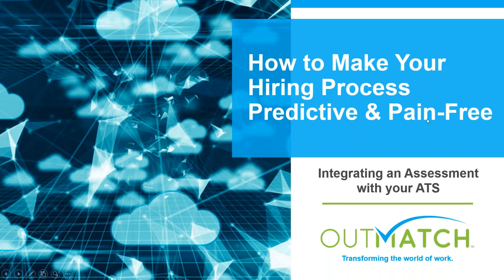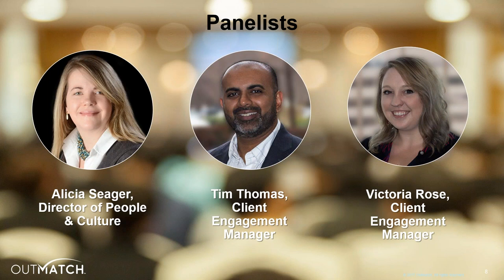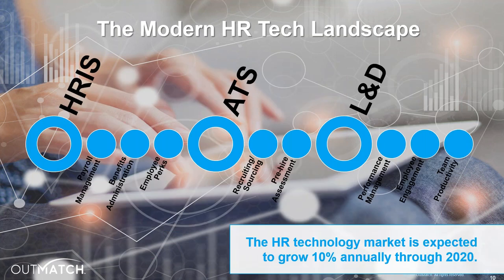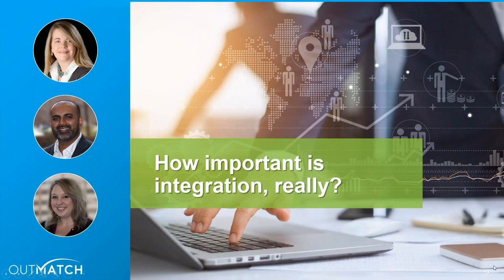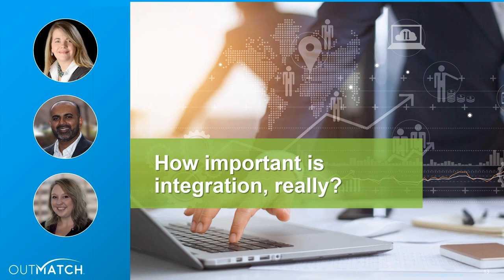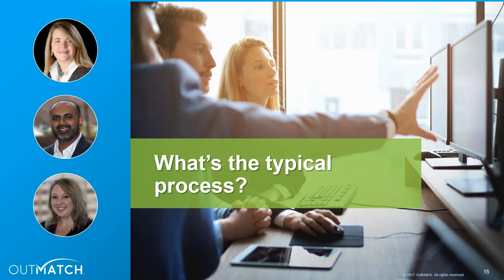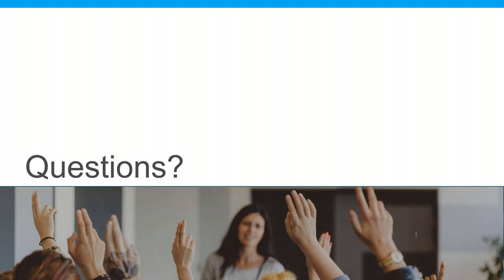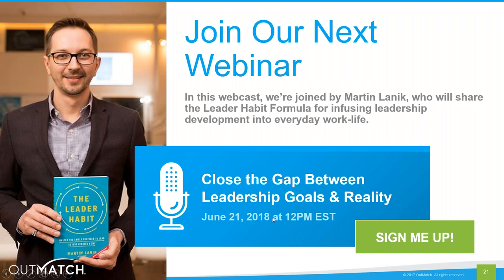How to Make Your Hiring Process Predictive and Pain-Free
A Case Study on Integrating an Assessment with Your Applicant Tracking System

If you’ve been through an ATS integration, then you know the drill. Long, drawn-out development cycles, custom connectivity between systems, consultants, administrators, APIs…

Bottom line, there’s almost always a delay in go-live—when all you want to do is begin using the HR system you bought to make your teams more efficient. Instead, you brace yourself for weeks or months of integration frustration.

Get ready for an entirely new integration experience. In this webcast, we’ll explore new technology that brings convenience, usability, and speed to the ATS integration process.

Join us for an interactive discussion on:

Why ATS Integration has become critical in the HR function
What the ideal recruiter and candidate experience should be
How early adopters have benefited from pain-free ATS integration